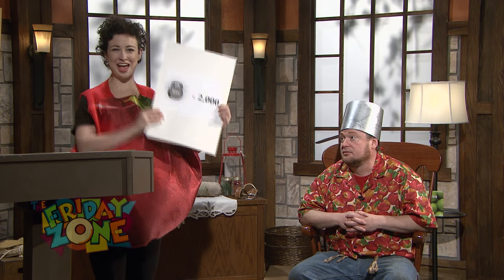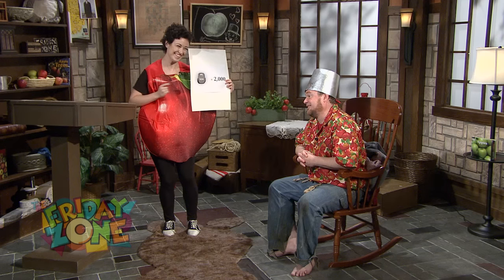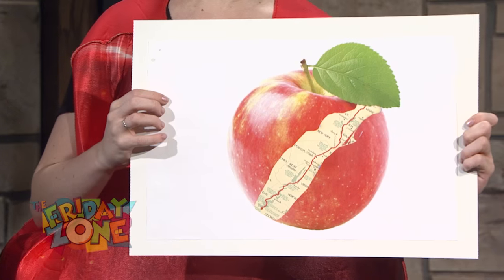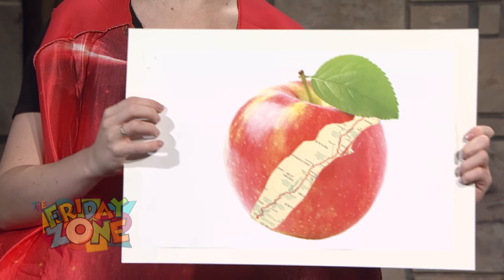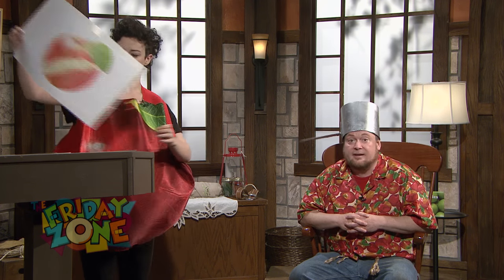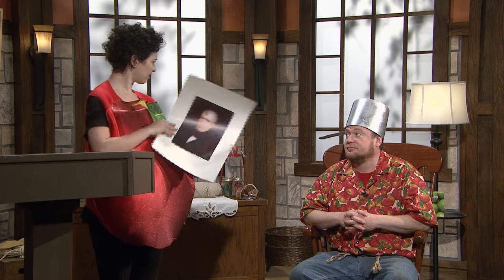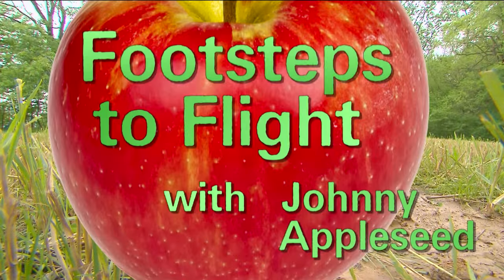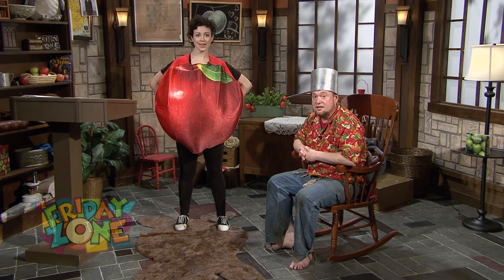William Henry Harrison & Conestoga Wagons | Footsteps to Flight | The Friday Zone | PBS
Johnny Appleseed is joined by Snapple to talk Conestoga wagons and teach a lesson about William Henry Harrison.  Footsteps to Flight is Indiana history taught through the lens of transportation and hosted by Johnny Appleseed.  Footsteps to Flight is a production of WTIU and The Friday Zone, airing on PBS stations across Indiana.

Footsteps to Flight is created, hosted, and written by Leo Cook.